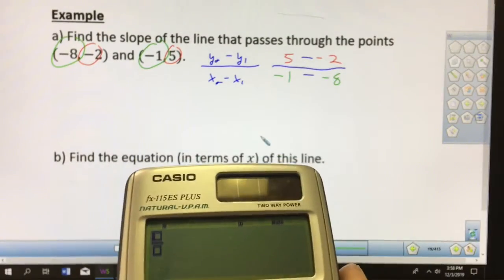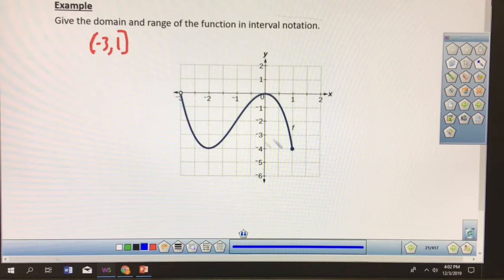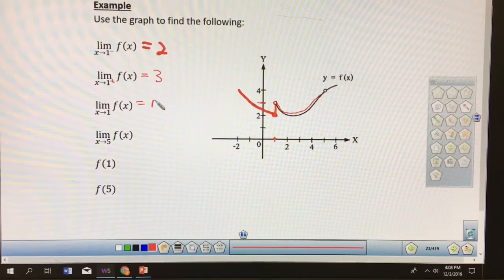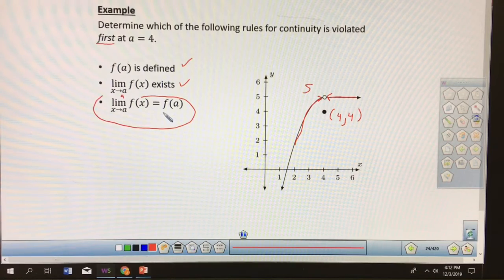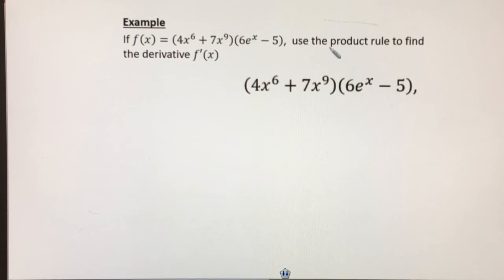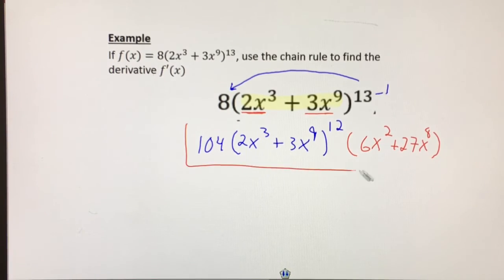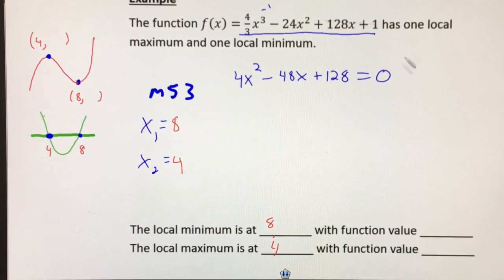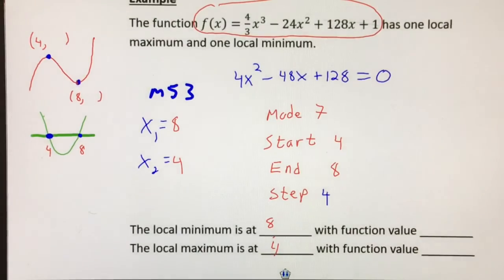Fau methods of Calc final review pat 1